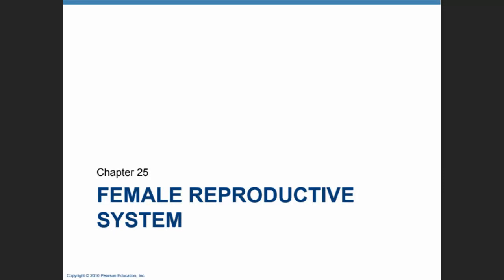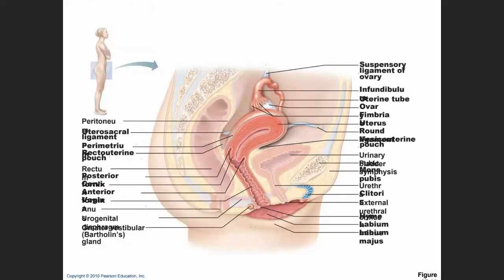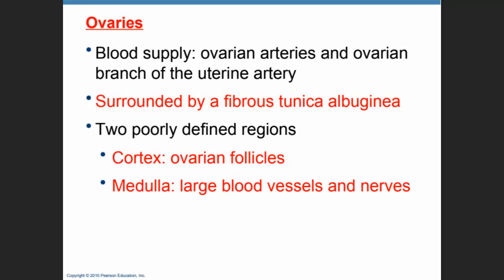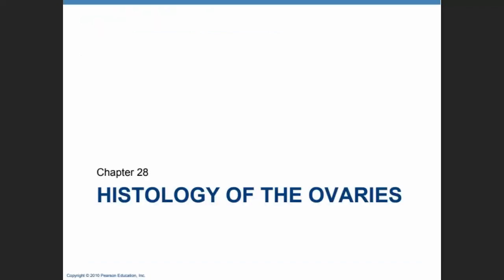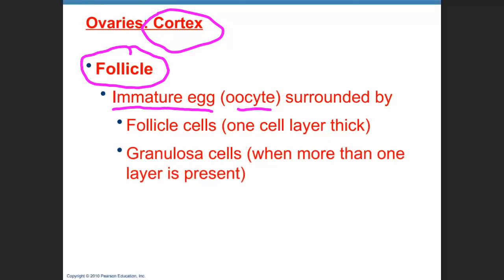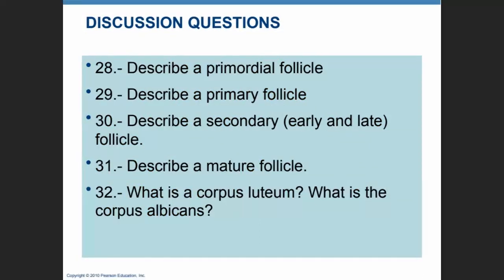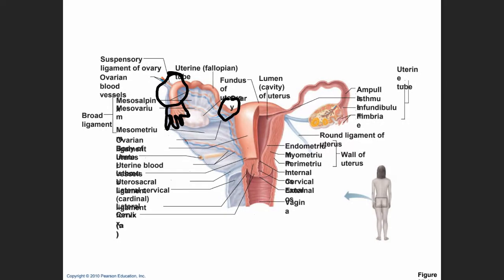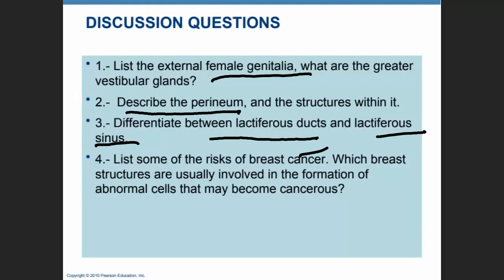BIOL 2402 Chapter 25 Part B Female Reproductive System A